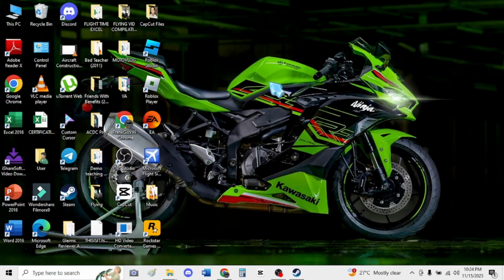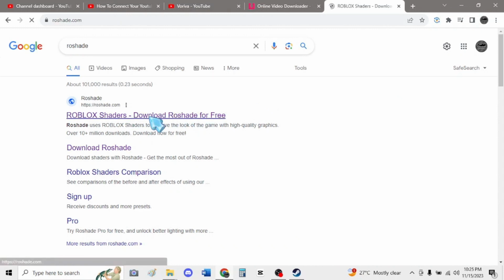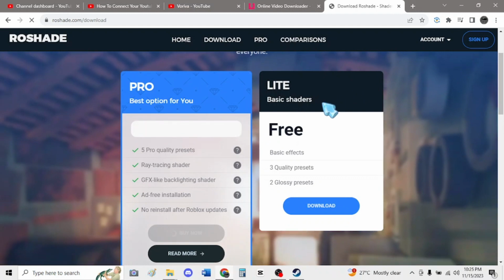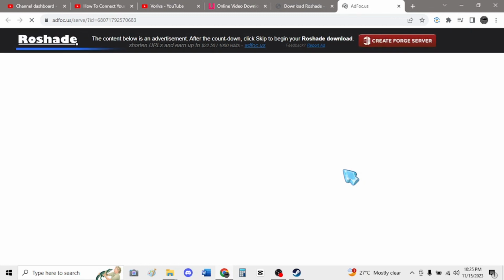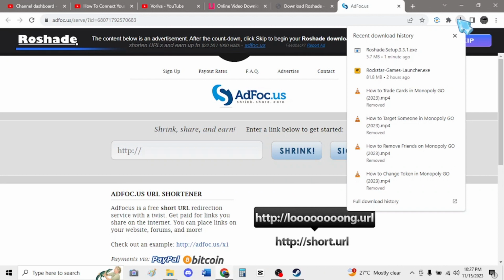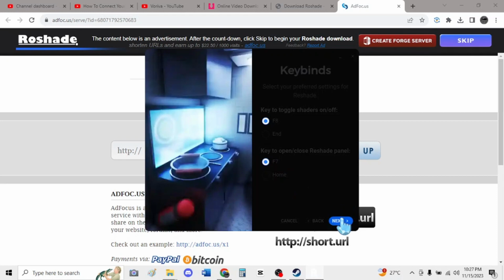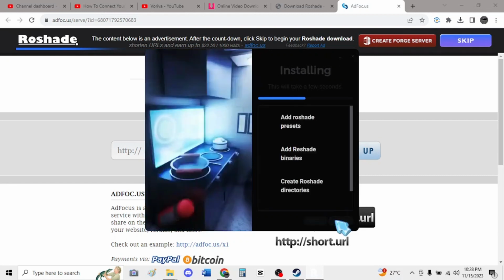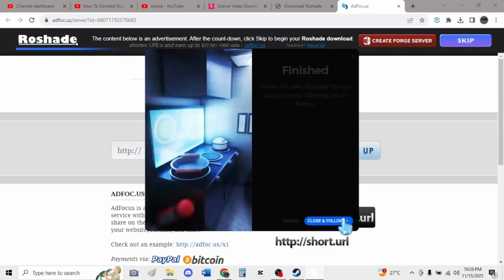How To Download Roshade For Roblox (Step By Step)